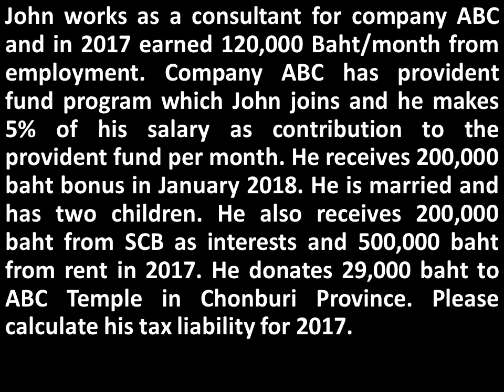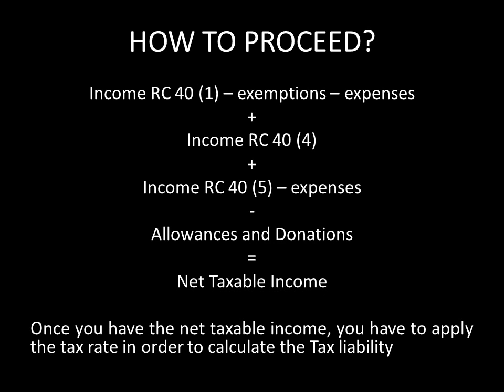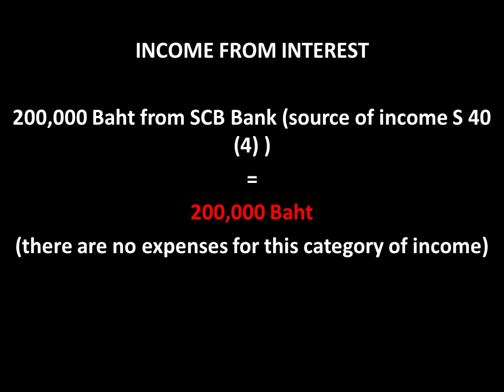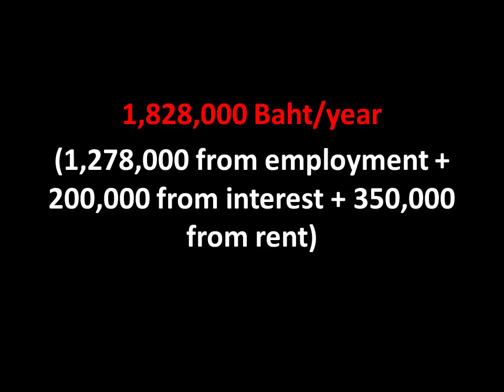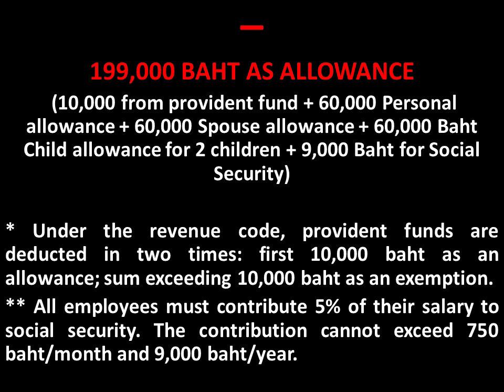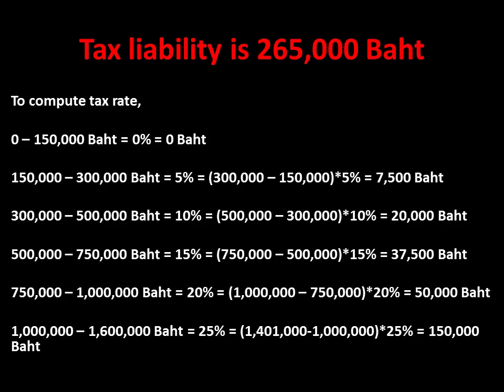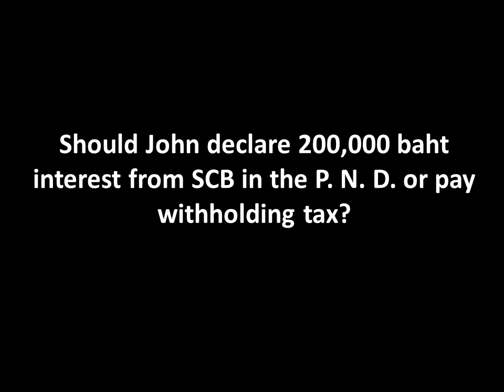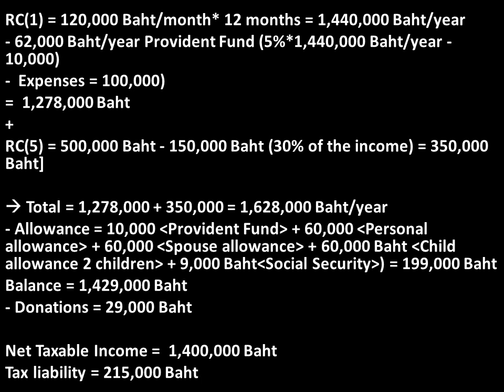How to Calculate Personal Income Tax (PIT) in Thailand